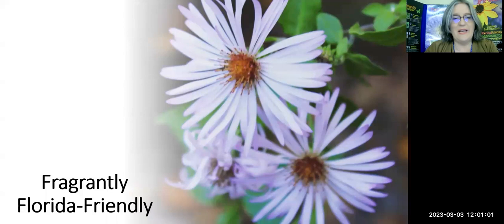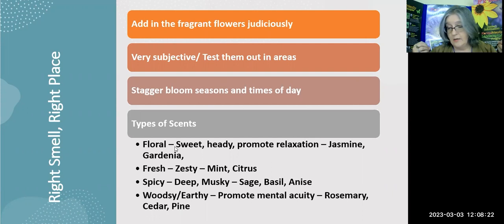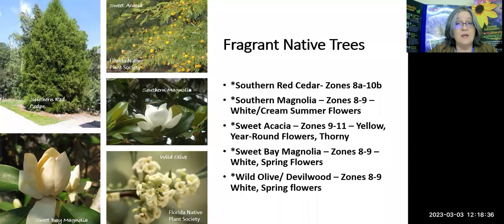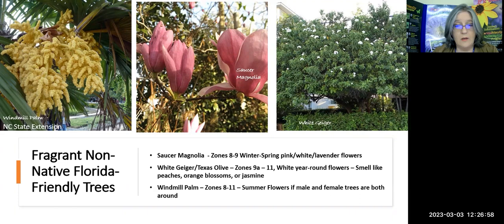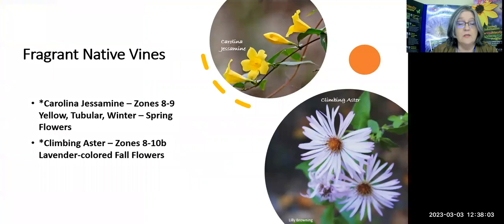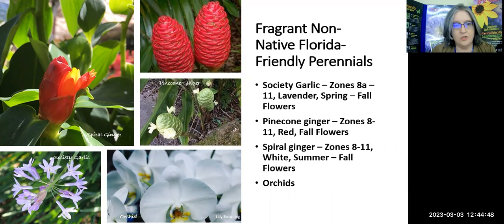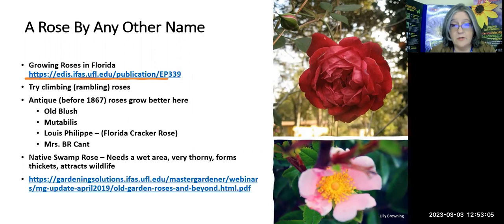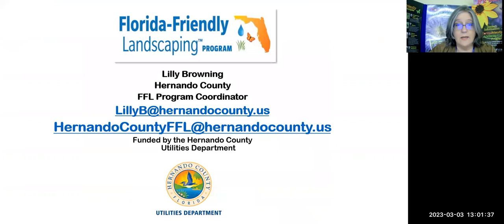"Fragrantly Florida-Friendly"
In this class, we will discover the Florida-Friendly plants that bring fragrant aromas to our yards.

Links

• The Florida Gardener’s Book of Lists – Lois Trigg Chaplin and Monica Moran Brandies
• Florida-Friendly Landscaping Guide to Plant Selection and Landscape Design
• The Florida Wildflower Foundation
• Florida Native Plant Society